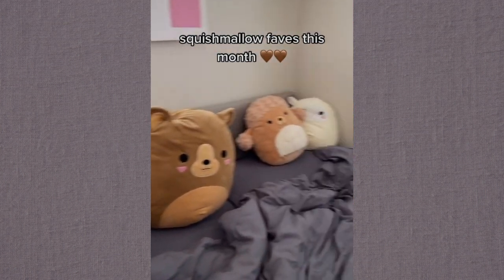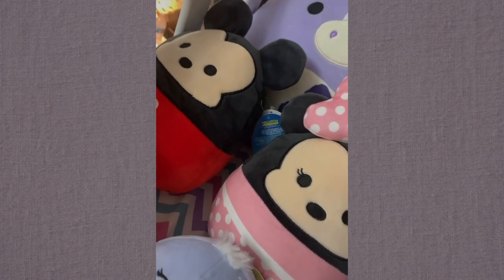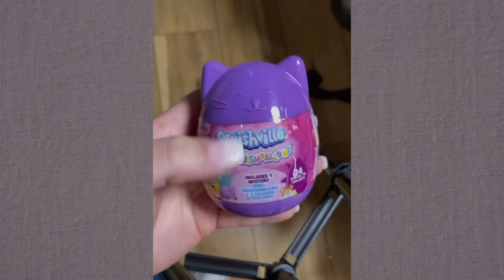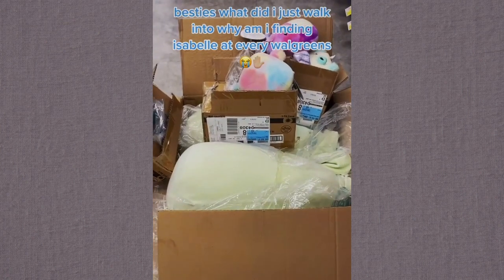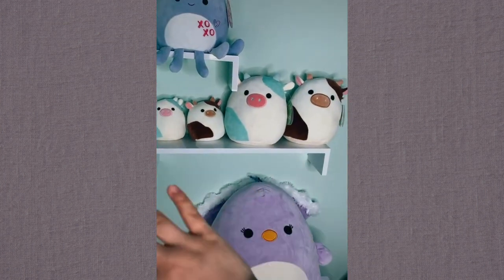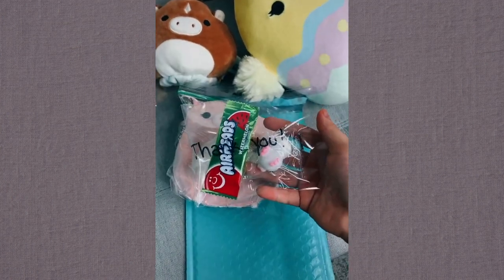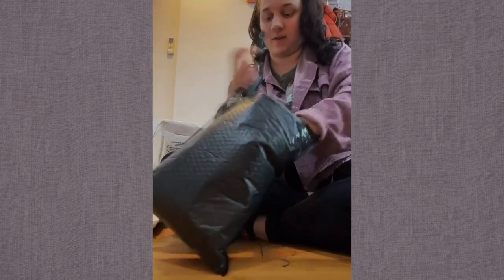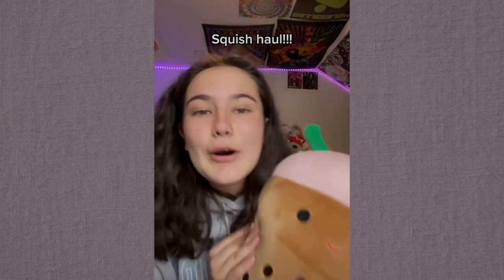BEST SQUISHMALLOW VIDEOS | SQUISHMALLOW HAULS, SQUISHMALLOW HUNTING, RARE SQUISHMALLOWS, SQUISHMAIL!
hi squish fam! let me know in the comments what your least favourite squish is and like this video if you like daily uploads! please subscribe if you enjoy my content, my goal is 2000 subscribers :)